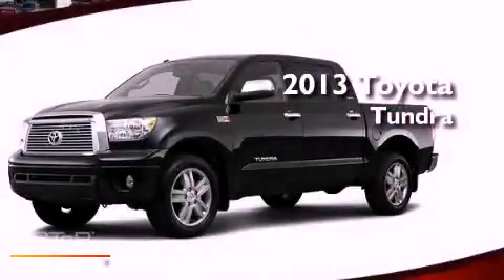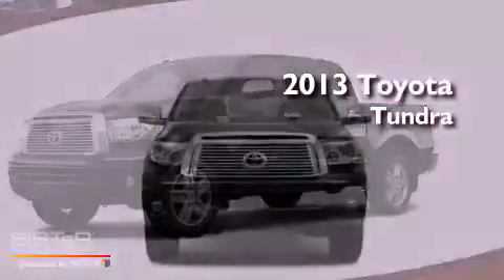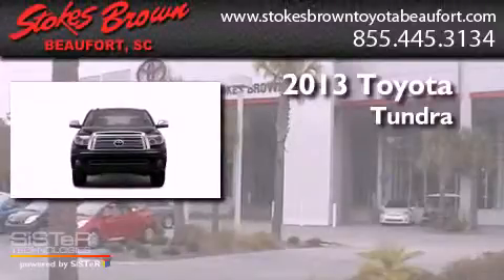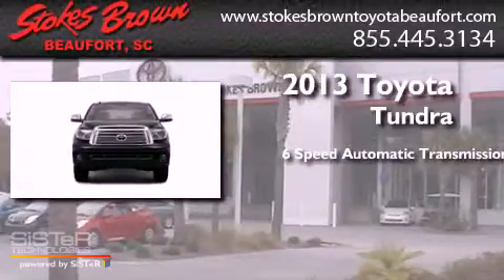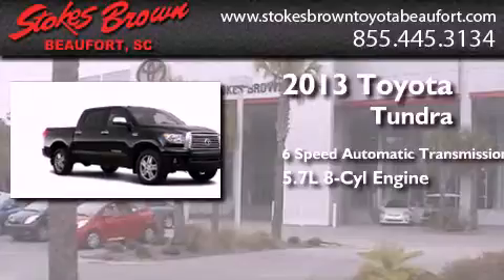2013 Toyota Tundra 2WD Beaufort SC 29906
Year : 2013
 Make : Toyota
 Model : Tundra 2WD
 Engine : Gas V8 5.7L/346
 Trans . : Automatic
 Exterior : Silver Sky Metallic
 Miles : 5
 Interior : Graphite